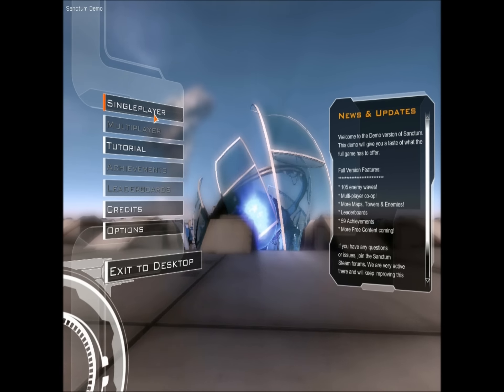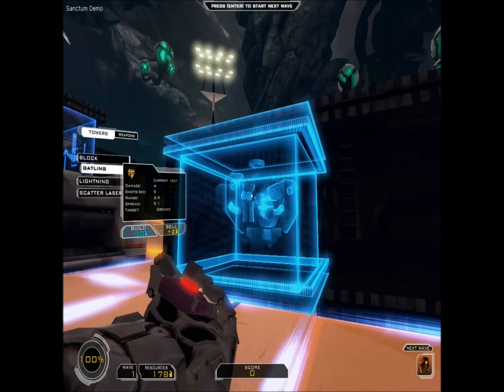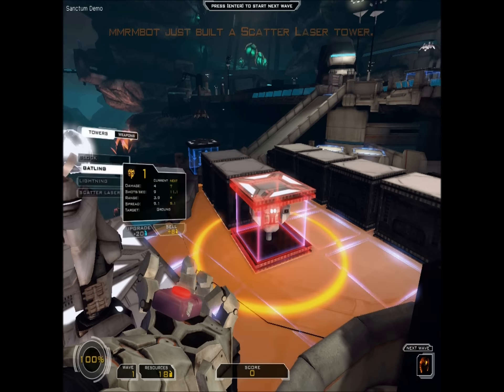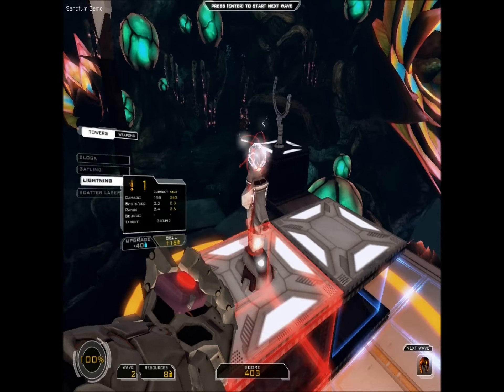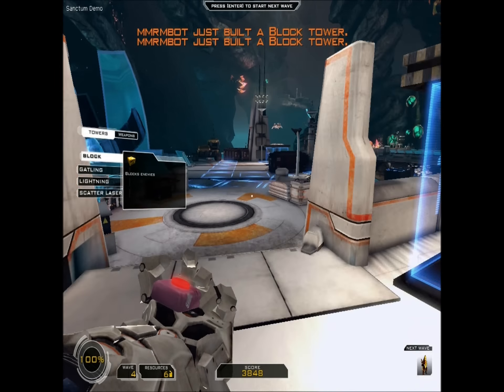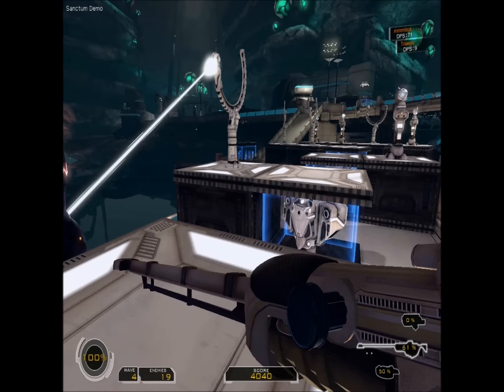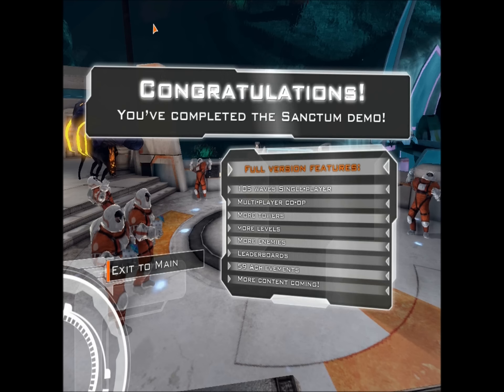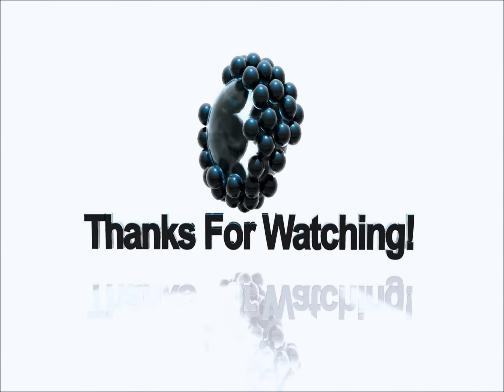1000 Subscriber Special: Sanctum Demo + New Background